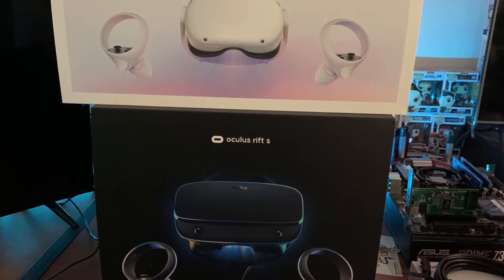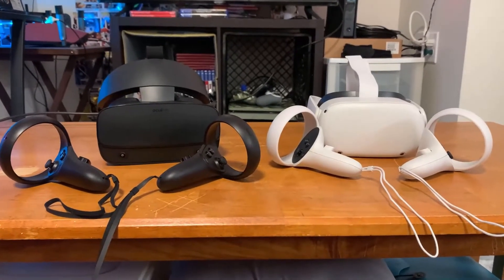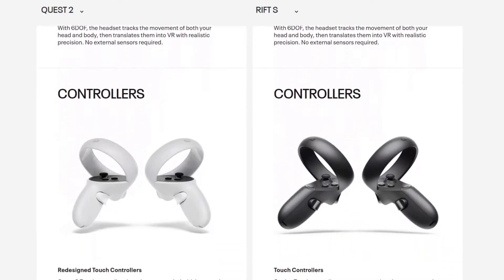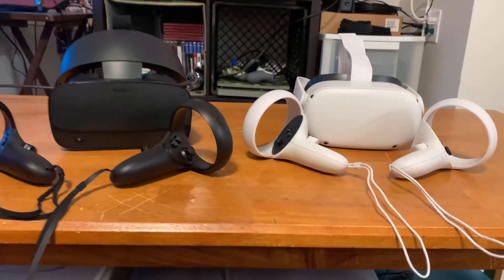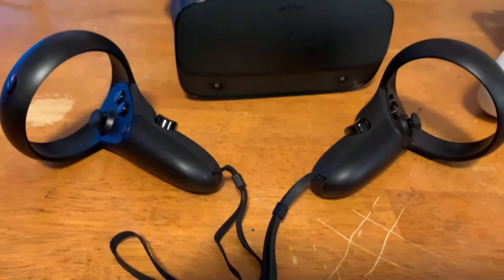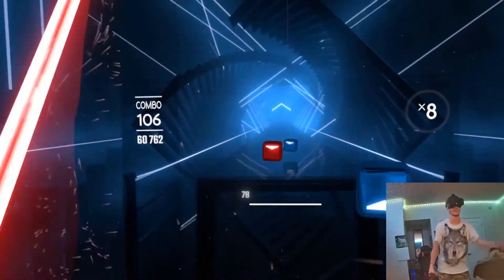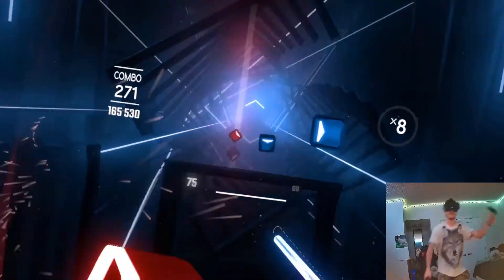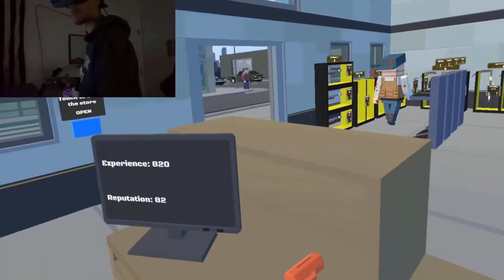Oculus Rift S vs Quest 2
Today we take a look at both the oculus rift s and the oculus quest 2, and go over some key points that I noticed while using them. Whether you're looking to upgrade or just starting out I give my honest opinion on what to do.

Logo created by: Savy.Stargazer